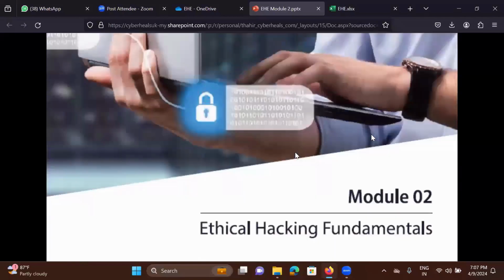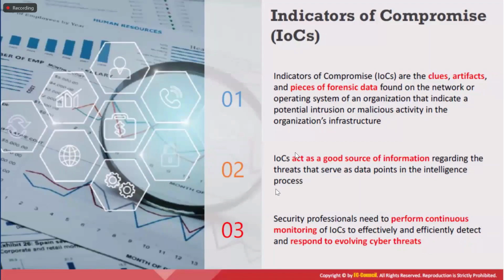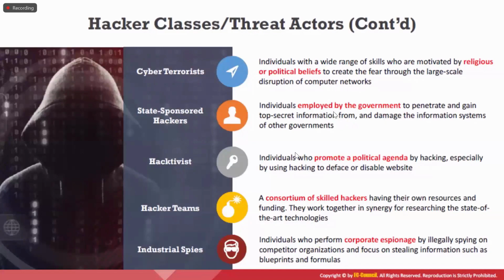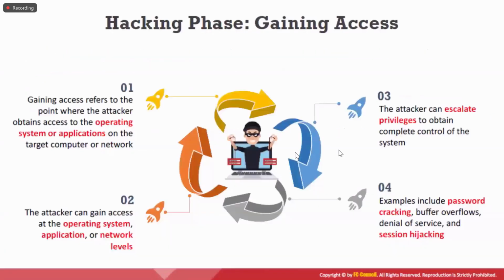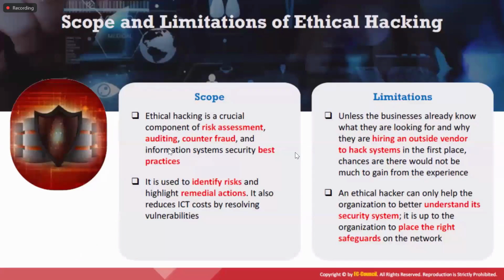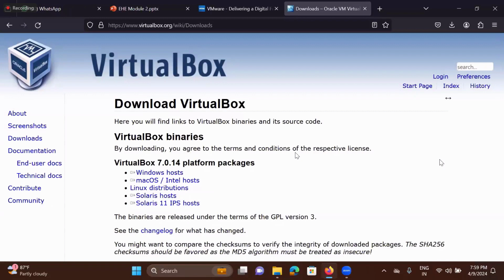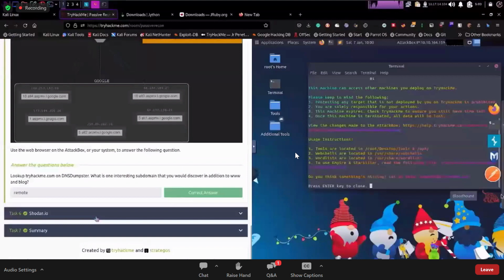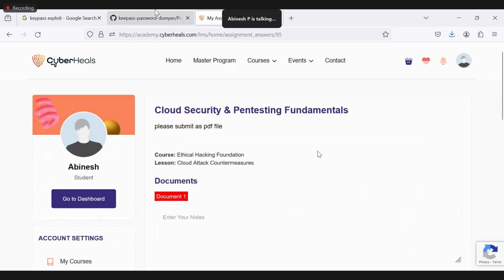Ethical Hacking Day 2 Tgl 02-05-2024